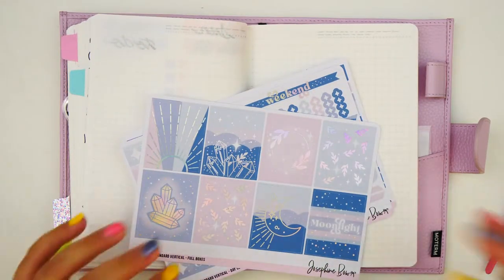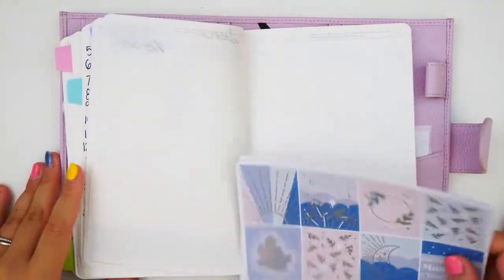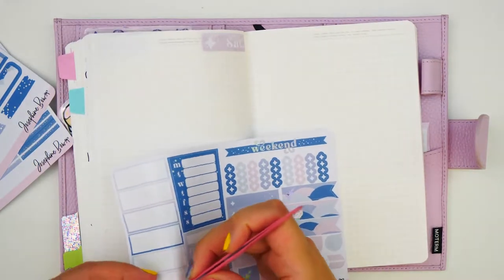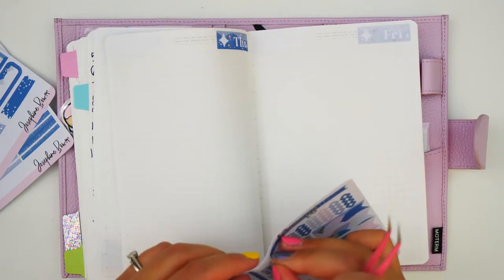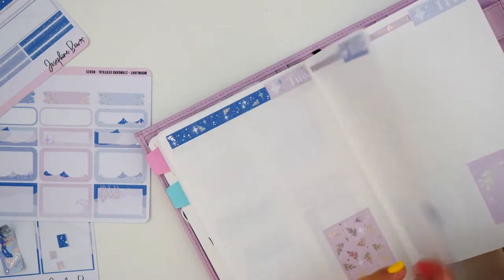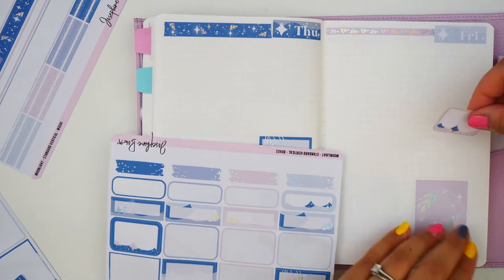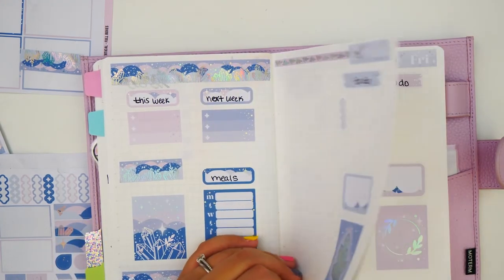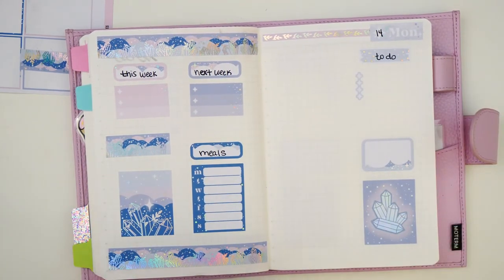B6 Stalogy | Plan With Me | Weekly Setup Daily Pages | FEB 14-20 2022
Hiya! I hope you enjoyed seeing this B6 Stalogy plan with me.

ITEMS MENTIONED

About Me: Hi! My name is Jill. I live in a suburb just west of Chicago with my husband and two Siberian Huskies (Felix and Quartz). I am obsessed with all things stationery and also have a love for cooking, baking, traveling, and fashion.